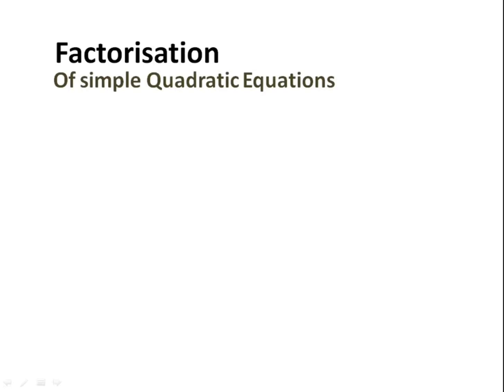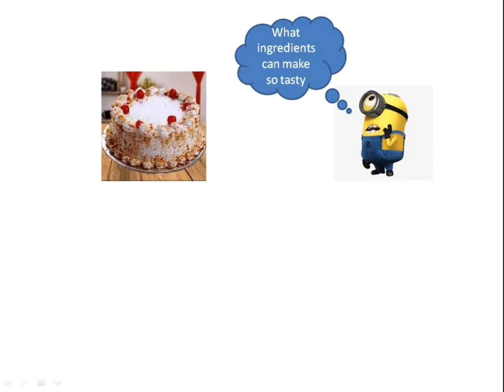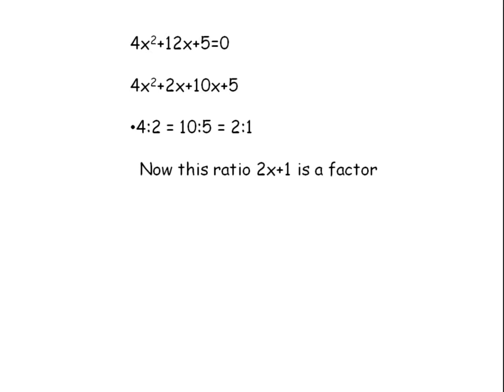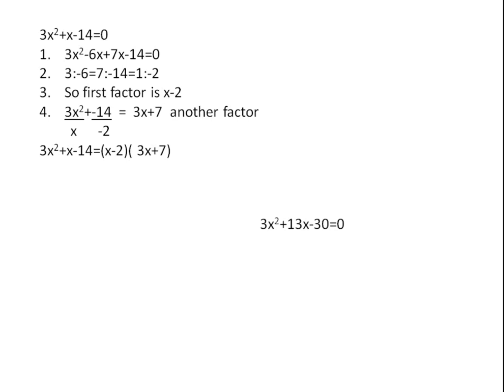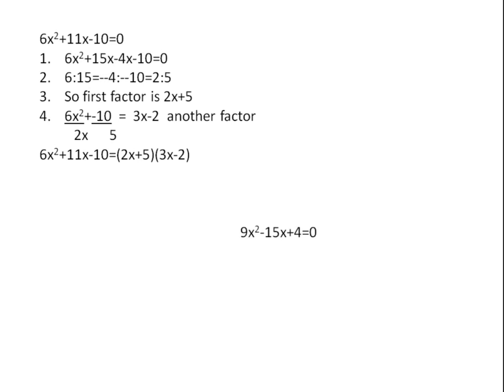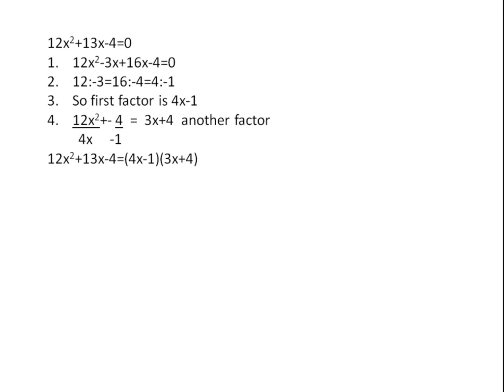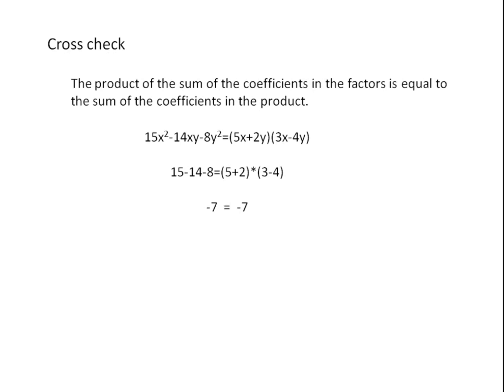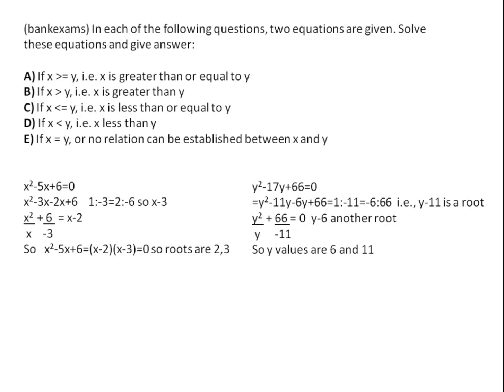Factorisation of simple quadratic equations